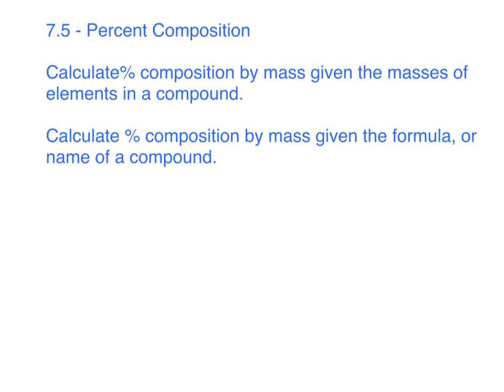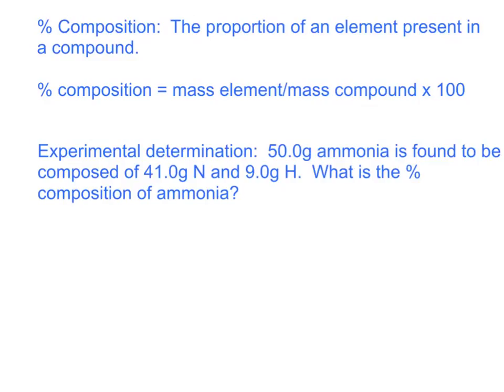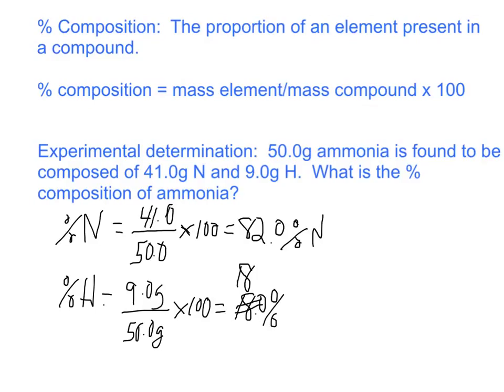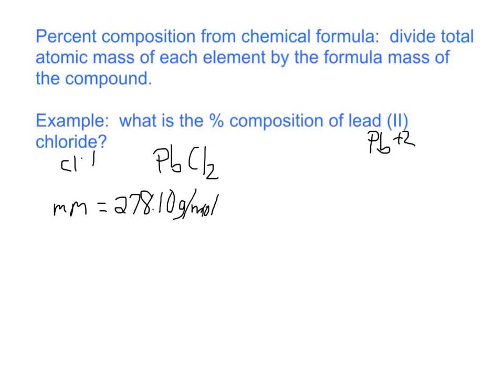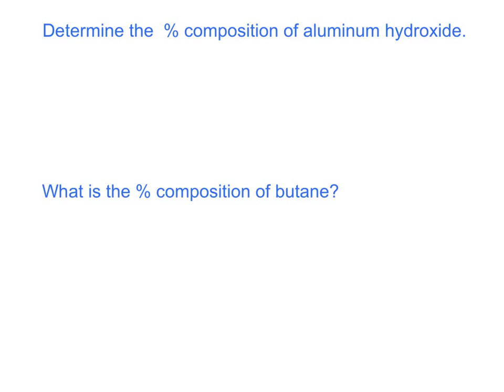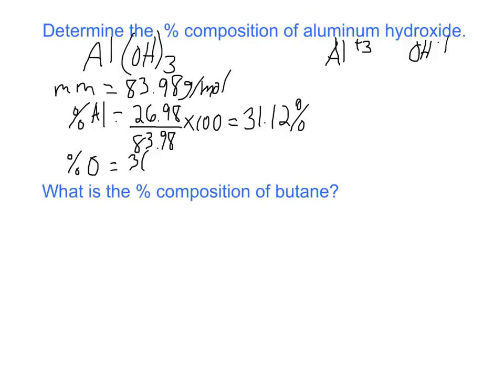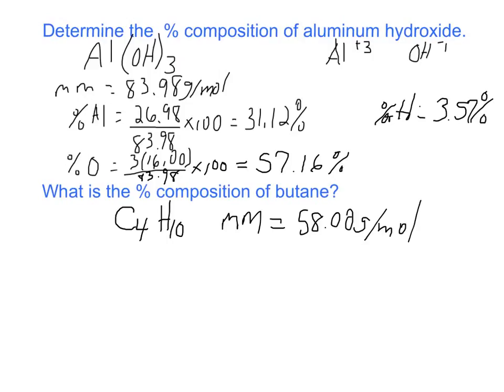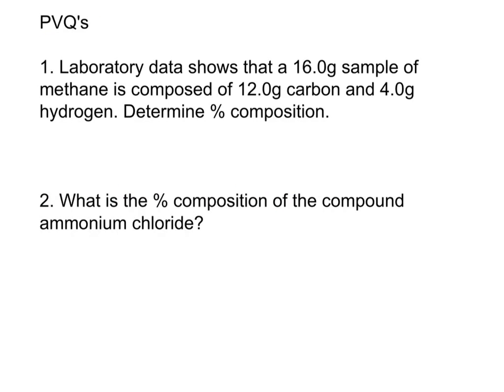chem 7 5 percent composition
In the 5th lesson of our Mole Unit, we introduce percent composition.  We demonstrate how to calculate the percent composition two ways:  from masses of elements obtained through laboratory analysis and theoretically from the formula and molar masses of the elements in the formula.